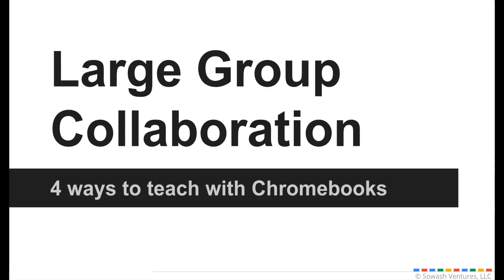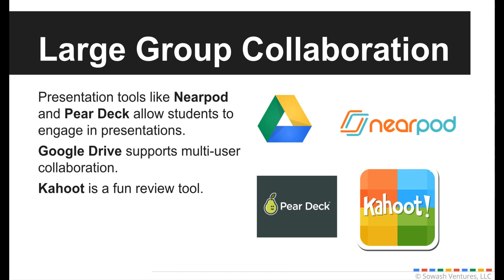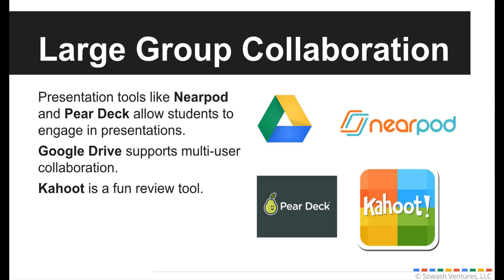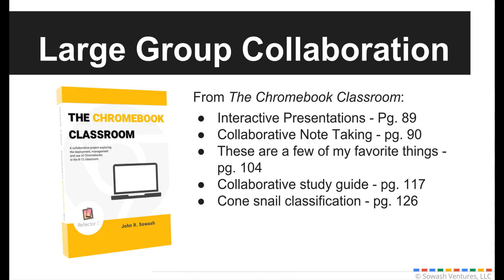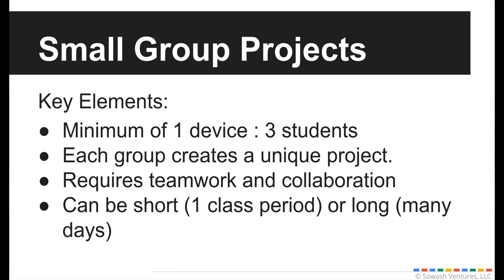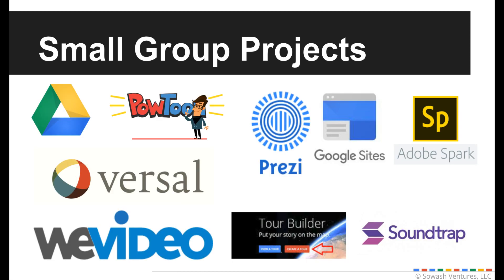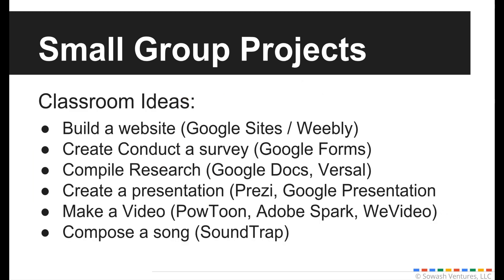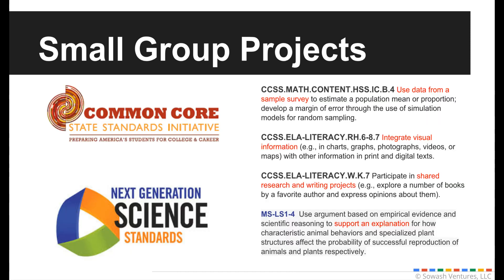4 Ways to Use your Chromebooks (Part 1)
**Note: This video is part of "Teach with Chrome," an online course that helps teachers use Chromebooks for learning.  to learn more.

There are lots of ways you can use Chromebooks for learning. This video highlights two of them - whole-class instruction and small group projects.

Pick up a Copy of the Chromebook Classroom for lesson ideas, templates, and student examples. for details!

This video is part of my online course "Teach with Chrome." During this 5 week course I help educators learn how they can use Chromebooks for more than Google Docs and math games.